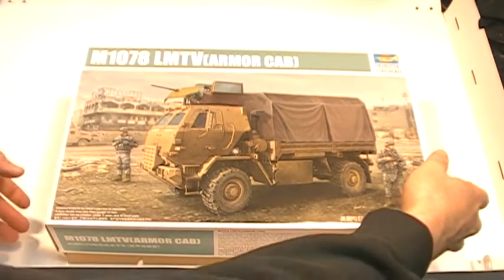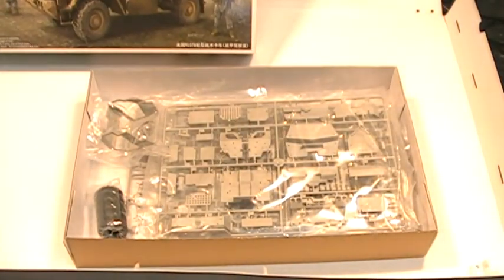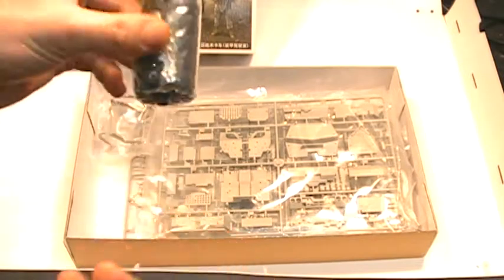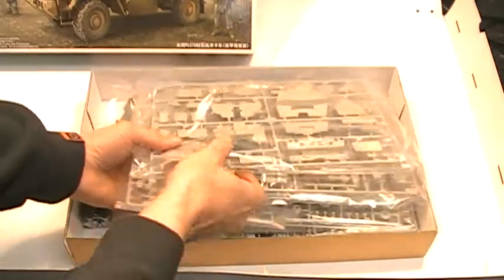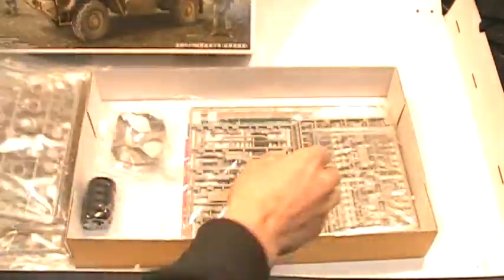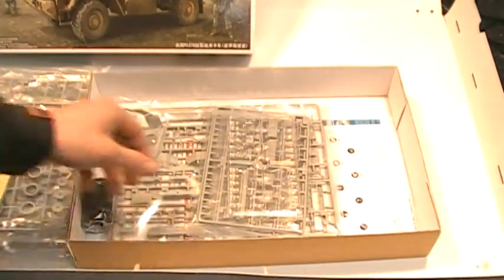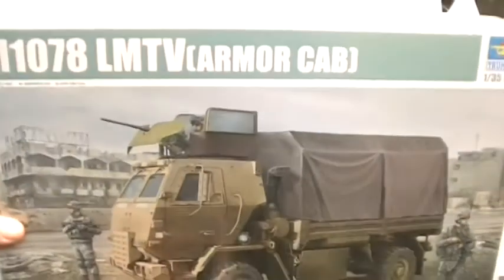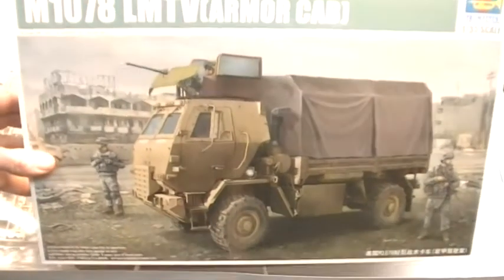Trumpeter 1/35 M1078 LMTV (Armor Cab) # 01009